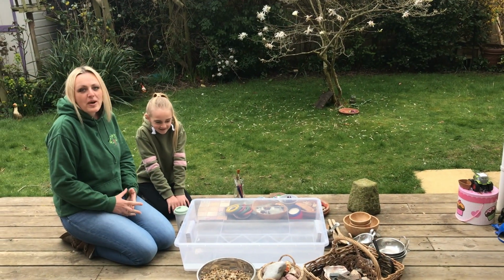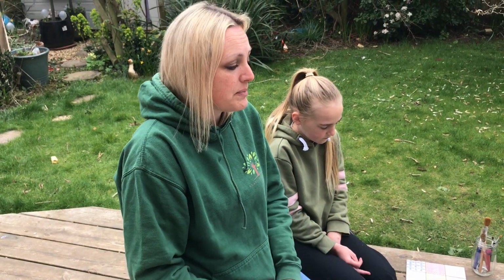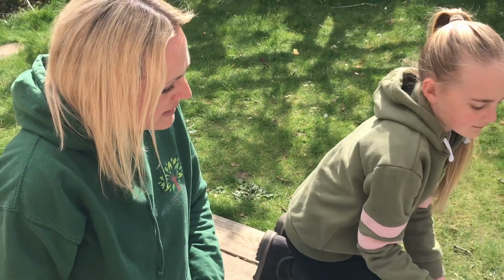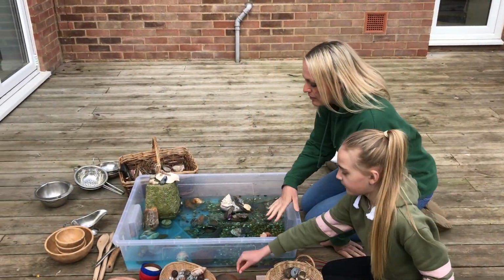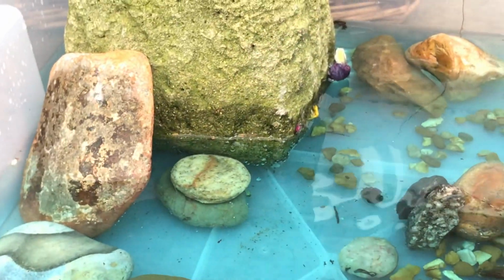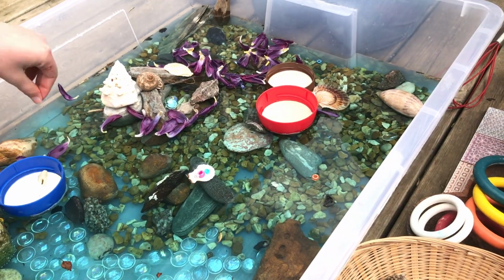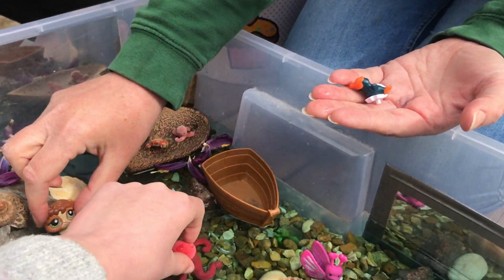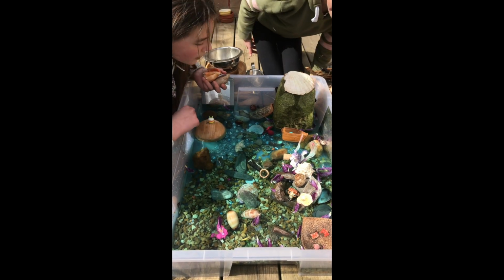Creating a seascape water tray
🍃 Parent's tutorial 🍃
Get ideas for setting up an engaging water tray with natural materials and some items from around the house.  We focus on loose parts and developing imaginative play for younger children. Help develop language, fine motor skills, concentration and problem solving, as well as having lots of fun playing in water on a sunny day...